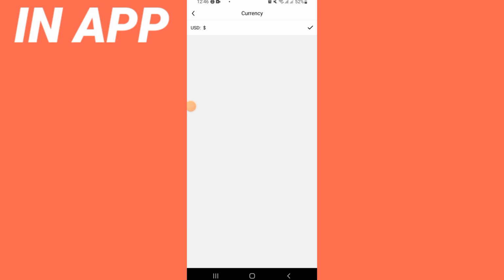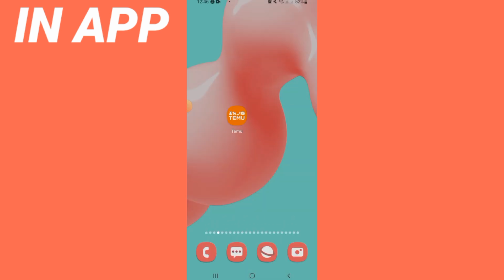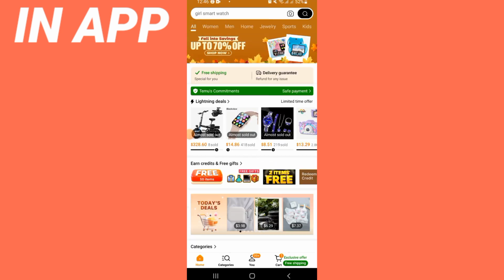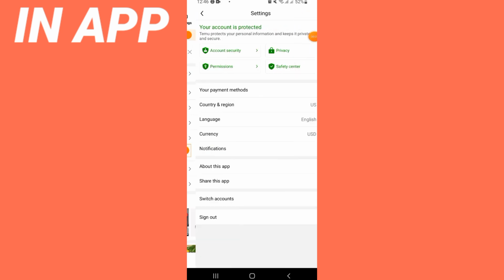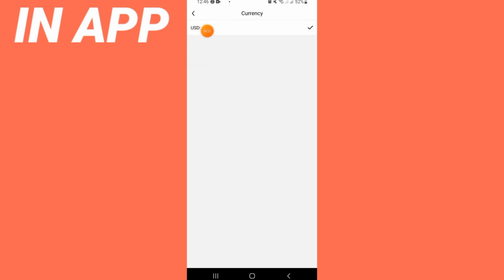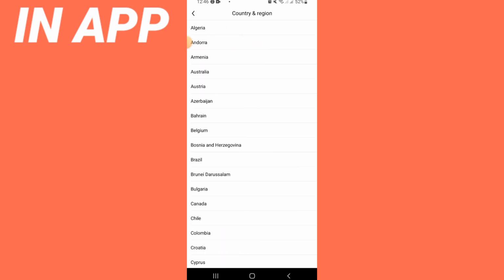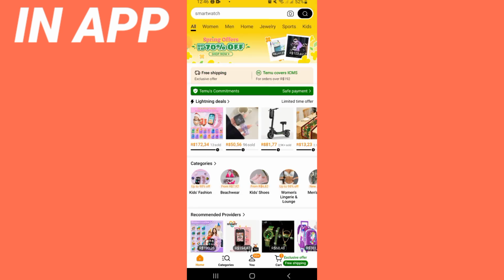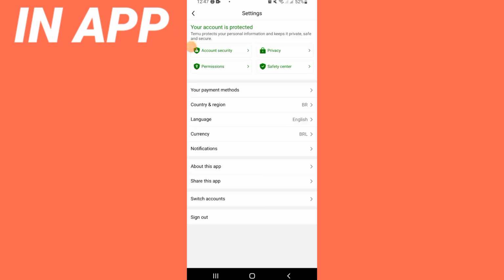How To Change Currency On Temu App | Step By Step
inapp